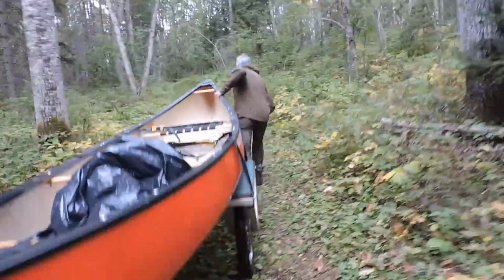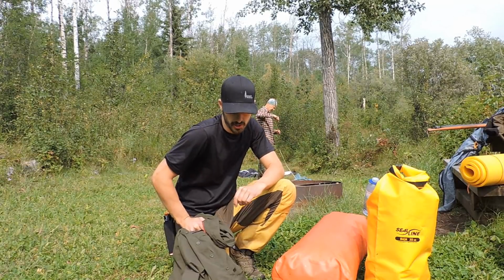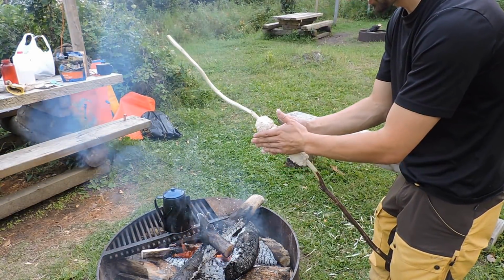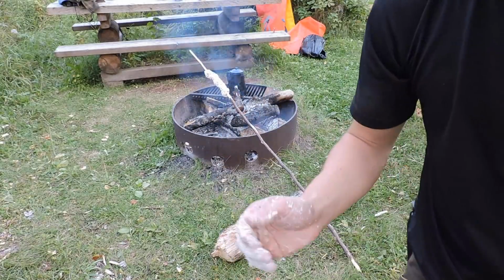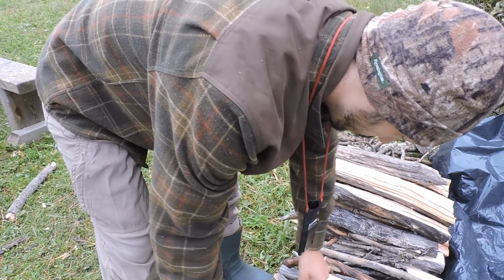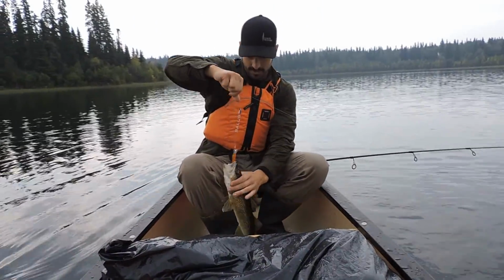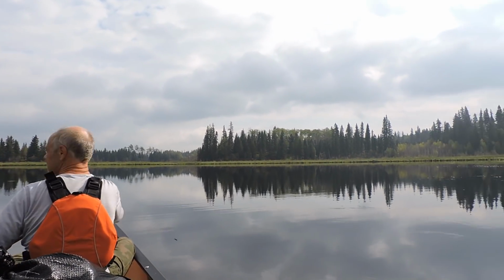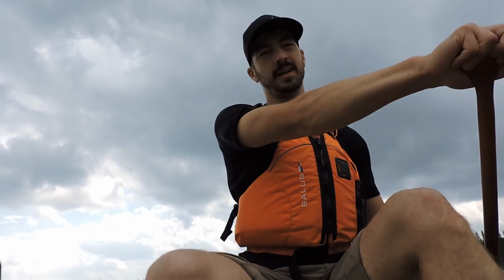Canoe Camping 3 Days Exploring the Backcountry, Canoe, Fish, Camp - Episode 2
Part 2 - Myself and my father in-law went canoe camping 3 days. We explored Lakeland Provincial Park's canoe circuit lakes and backcountry campsites. Tried my luck at some fishing ...of course. Great time in the outdoors ! In Episode 2 we portage to a smaller lake and set up camp there. I do some more fishing, the next day we pack up and paddle out ! Hope you enjoyed the 2 videos from this trip !

Moi et mon beau père avons été en canot camping 3 jours.
Nous avons exploré le Parc Provincial Lakeland et avons essay. les sites de camping en arrière pays. C'était du bon temps passé en plein air !